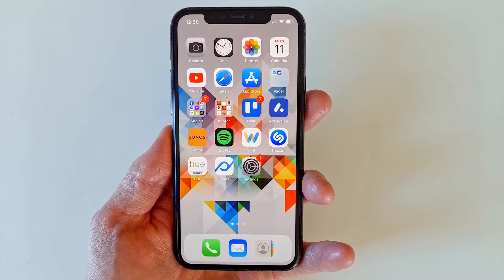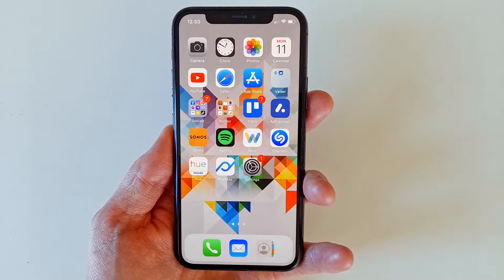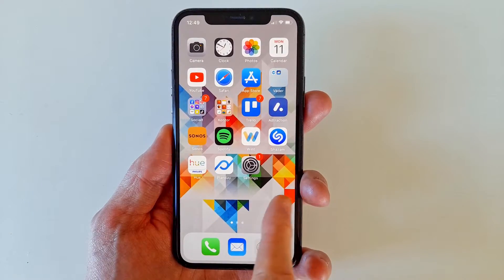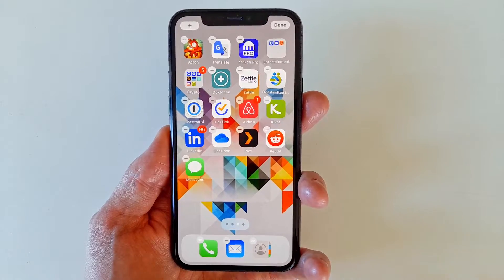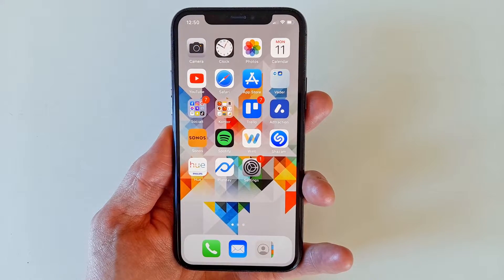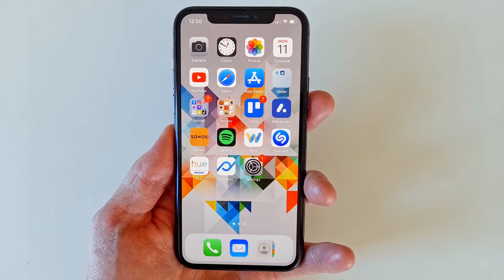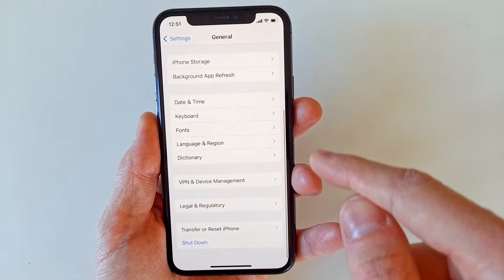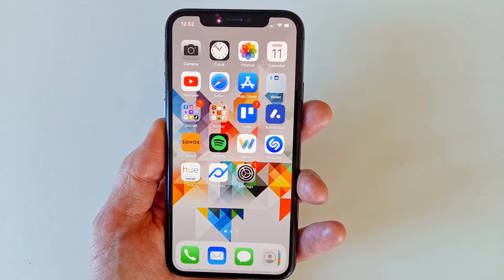Restore a Deleted Messages App Icon on iPhone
Sometimes app icons, for different reasons, goes missing. This is two ways of restoring a missing Messages App Icon onto the Home Screen. The approach also works for basically all other apps that have gone missing.